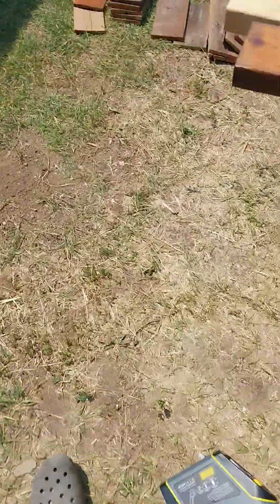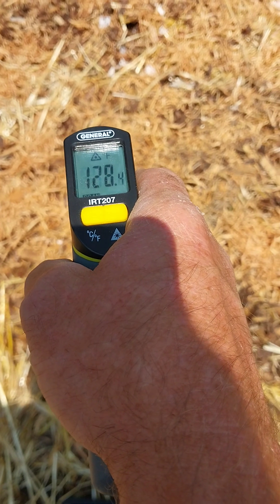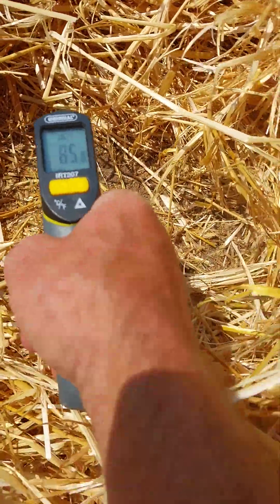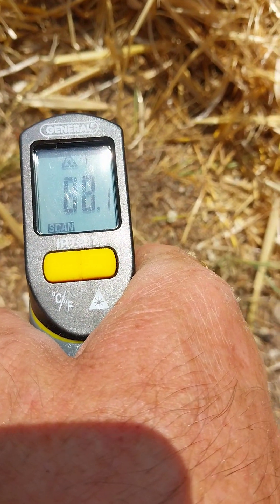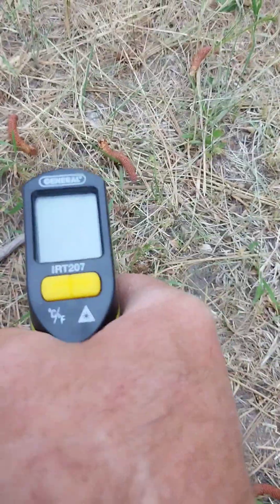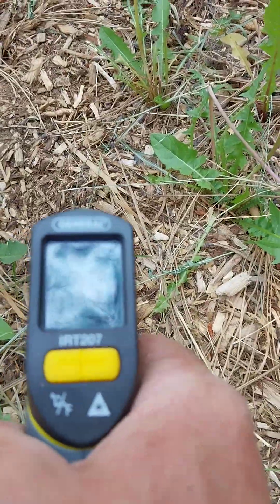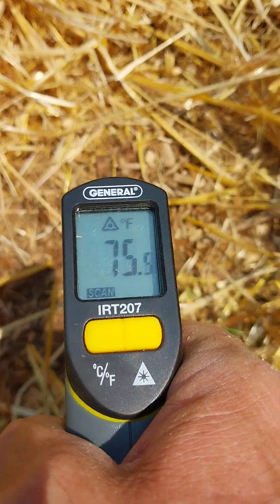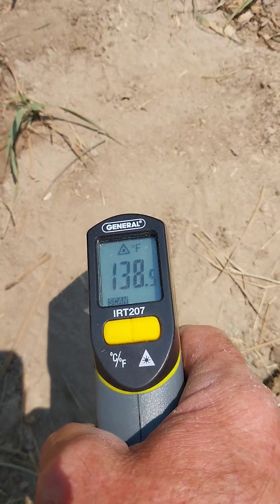Permaculture, soil temperature, mulch temperature